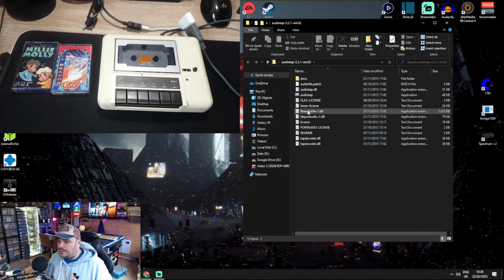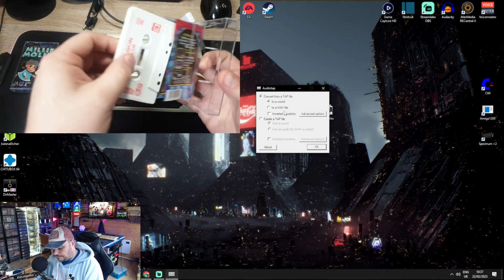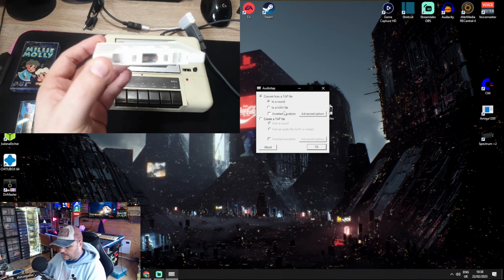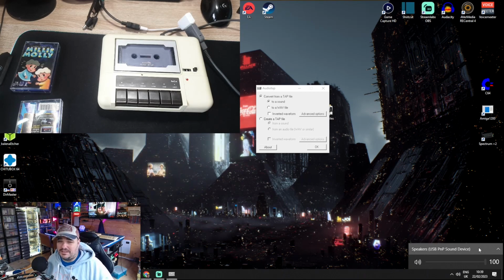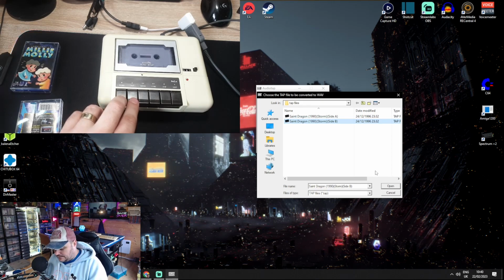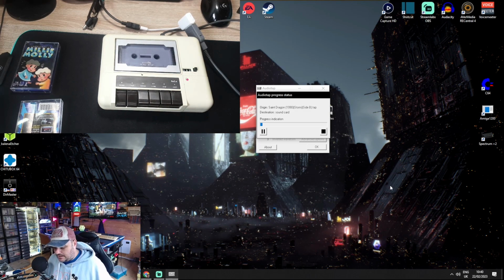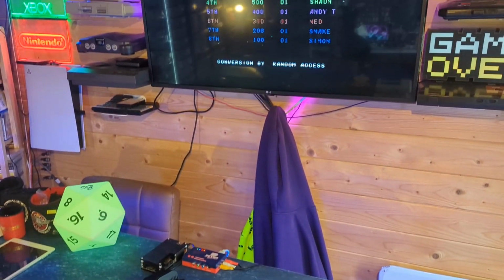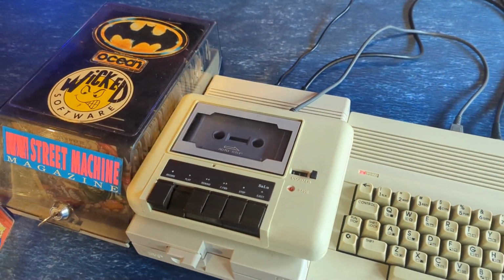How to make new or restore Commodore 64 Tapes - Step by Step Guide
In this guide, I will take you through how I am able to make new or restore old C64 tapes from .tap files and how you can even back up C64 tapes to digital files for backup purposes.

Links
Commodore 1530USB Datasette - PC Adaptor C2N Tape Recorder Tapuino C64 VIC20 PET